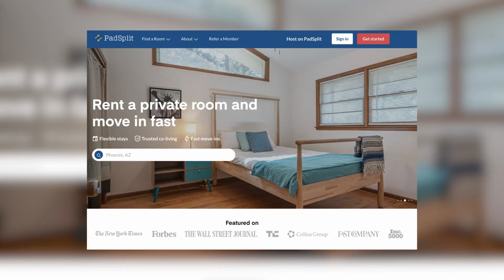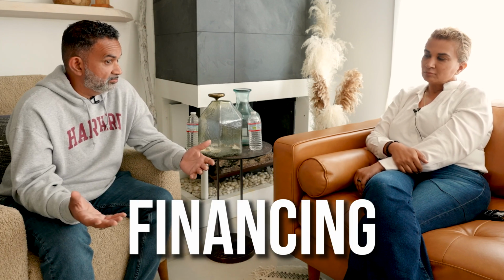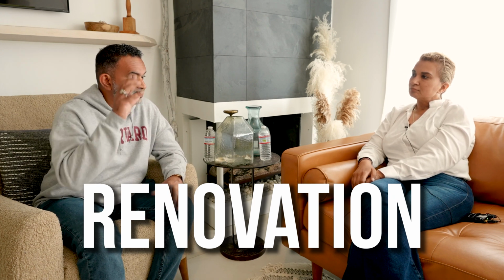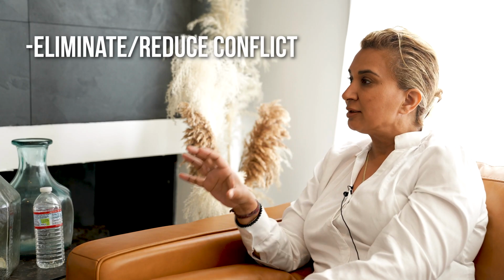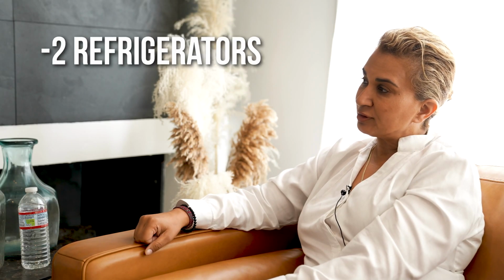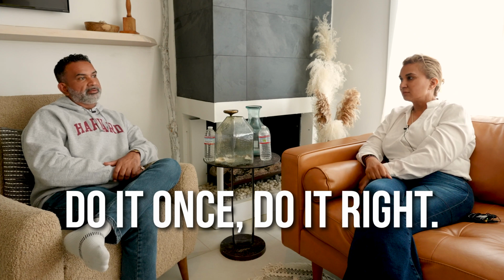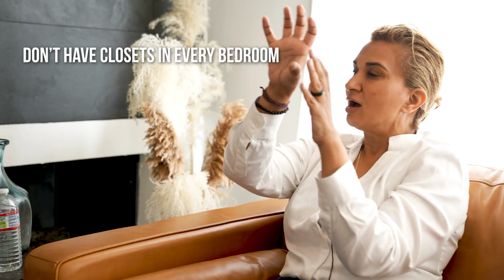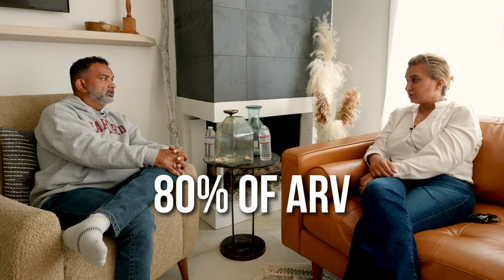Infinite Returns with PadSplit and Co-Living Investments! Everything You Need to Know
My sister Rahima and I are diving head first into this new world of taking single family homes and converting them into co-living properties to MAXIMIZE our cash flow and actually help the affordable housing situation.  We are in love with it and have a couple under our belt at this point and wanted to make this video to help give you an understanding of what goes into doing this model.

You're gonna learn how to find the deal, what to look out for in renovating the deal, financing the deal, refinancing the deal, and much more.

Please be sure to leave Rahima some love in the comments so she'll keep appearing on the channel!

I hope this video is helpful for you all and please let me know what you'd like to see next in regards to the co-living model.

00:01 Introduction
01:30 Finding the Deal
04:20 Funding the Deal
05:25 How to Pitch to Investors
07:00 Renovation Tips
15:30 House Rules
19:30 Refinancing

As always, I appreciate each one of you guys for joining me on this YouTube journey.  You can help me out by liking the video and sharing it with a friend if you found it helpful.

Too busy with your 9-5?  Not anymore... AstroBlaster uses A.I. to automatically do agent outreach for you and pass you only the hottest leads.

Feeling sick & tired from a low quantity of wholesale deals? Better call the Dr.! Dr. Deal Junkie that is!

Discover how to streamline your real estate deals with Run Deal Sauce!  Simplify your process, find buyers faster, and close deals with ease. Ready to level up? Check it out now!

Learn the best way to Invest in Real Estate in 2025!
How Co-Living is blowing all other R.E. investments out of the water

Streamline your real estate deals with Run Deal Sauce!  Simplify your process, find buyers faster, and close deals with ease. Ready to level up? Check it out now!